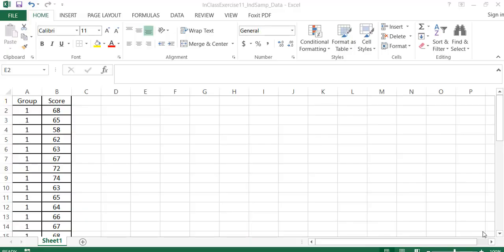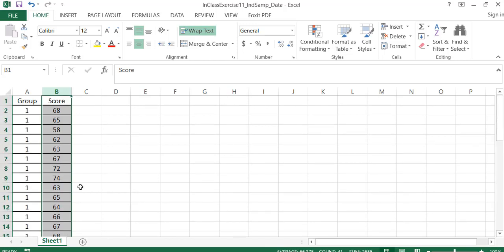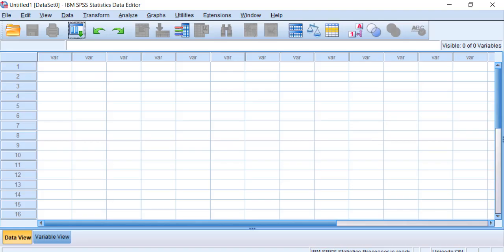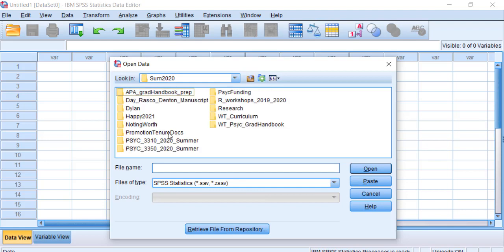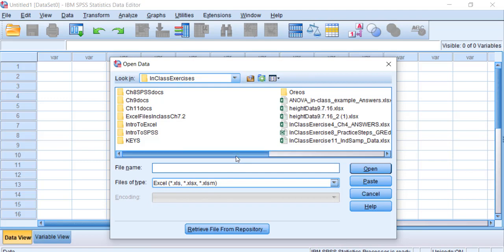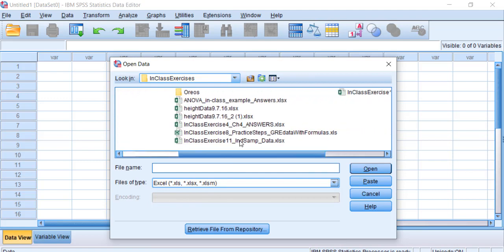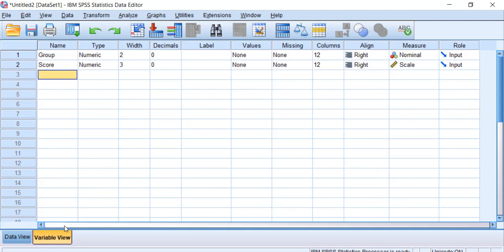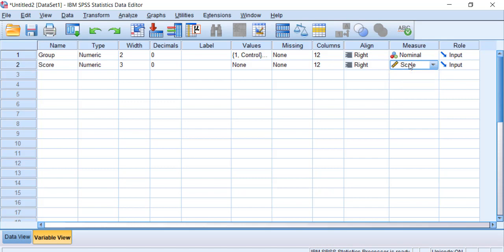Independent-Samples t Test - SPSS Example